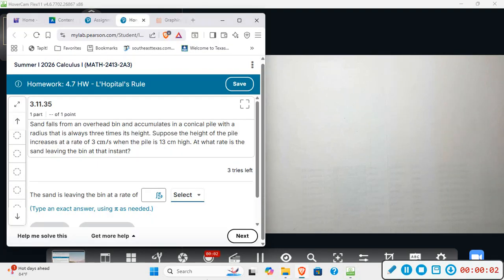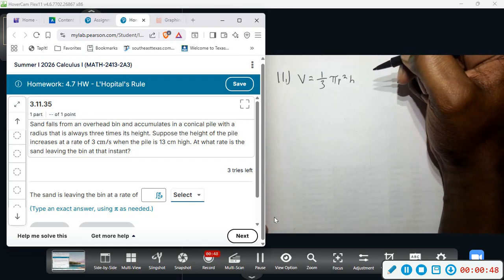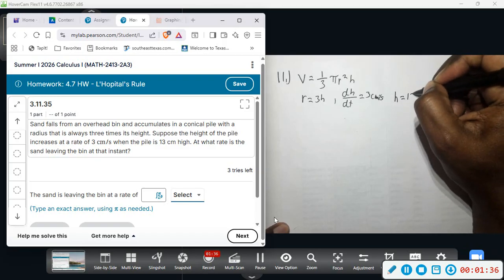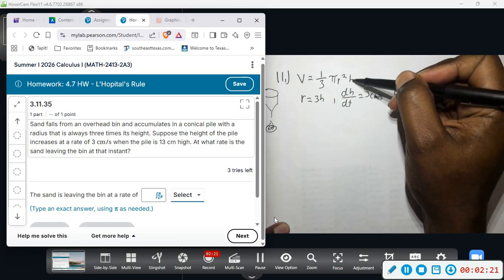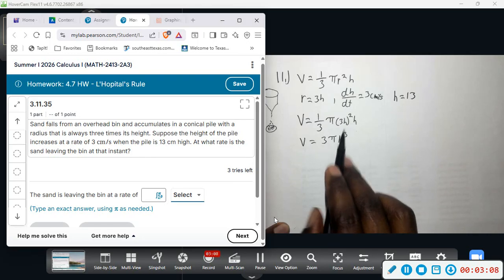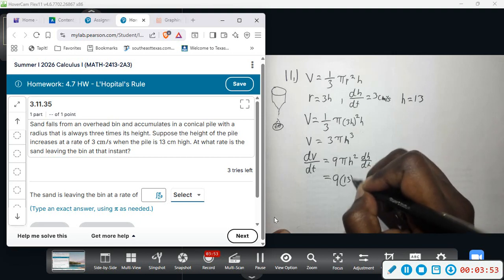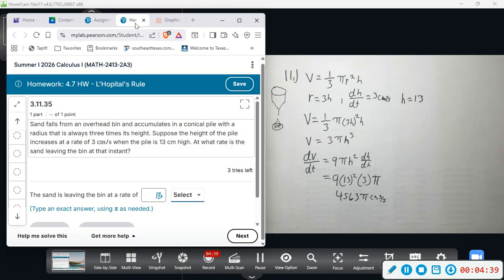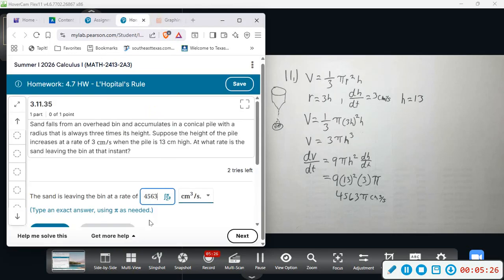LIT Cal 1 4 7 L'Hopitals Rule 11